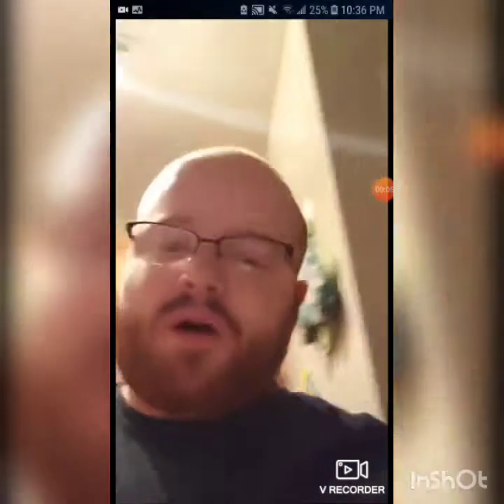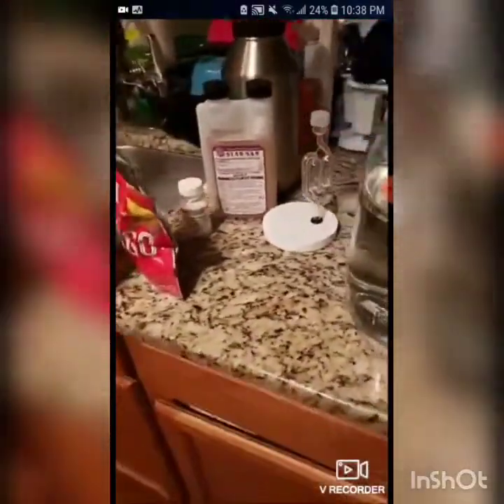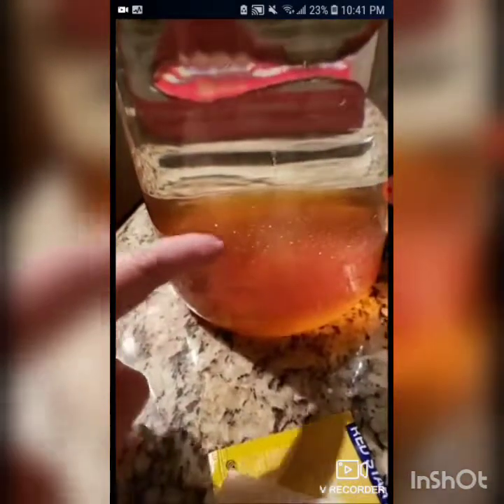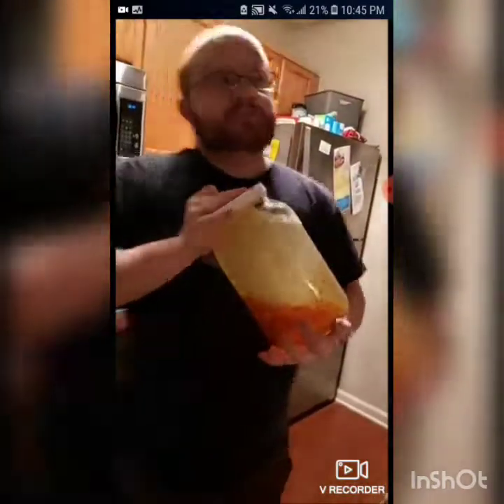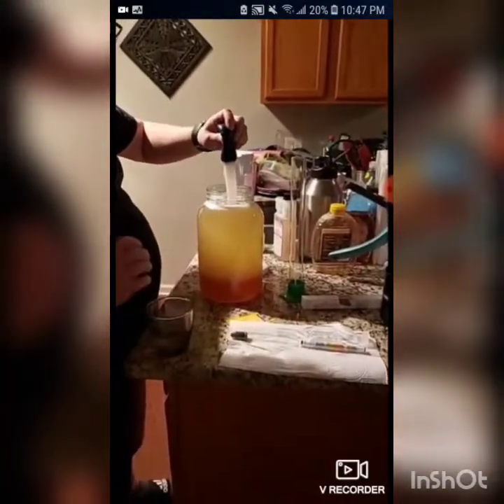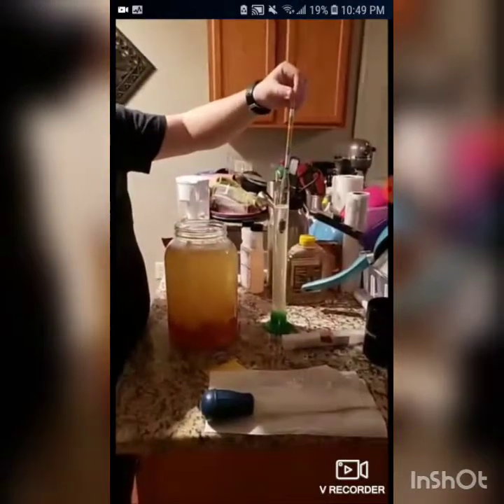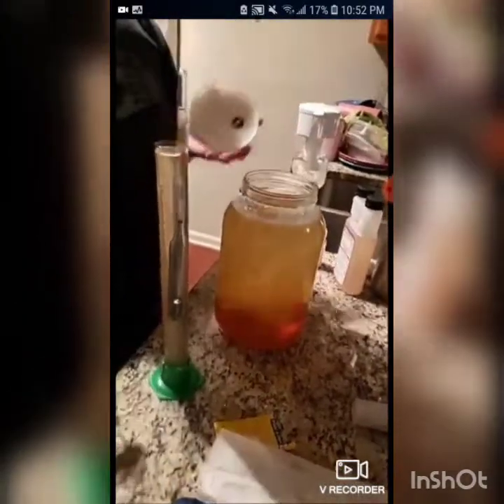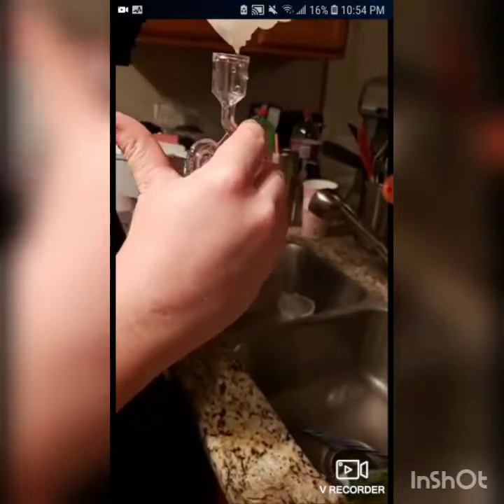How to make homemade Mango Mead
Director Steven
Executive Producer William
Producer Steven
Editor William
Actor Steven
Cameraman 1 Steven
Cameraman 2 Kristen
Steven's Helper Kristen
Set location by Sanderlin Meadery and Sanderlin 3D Prints